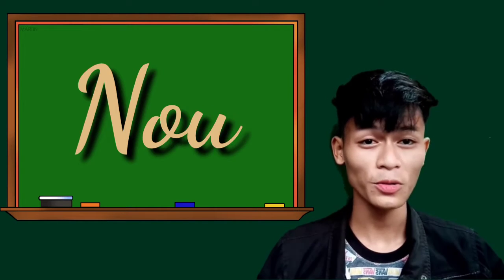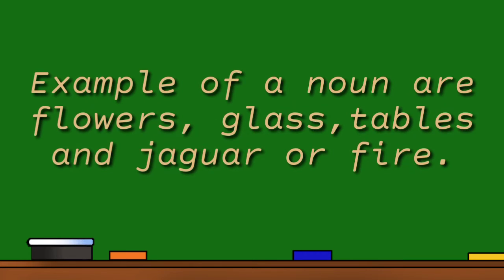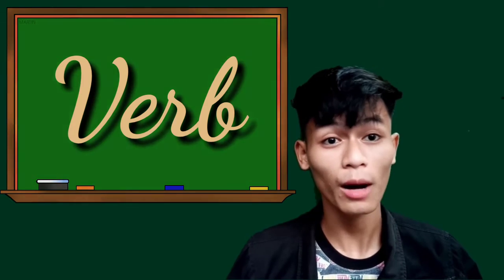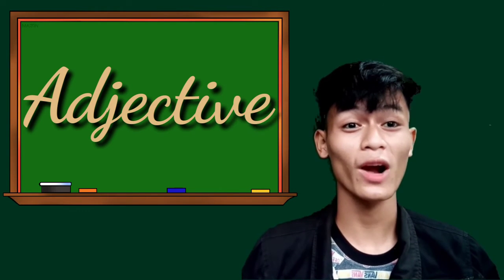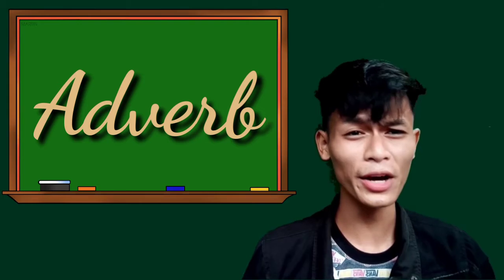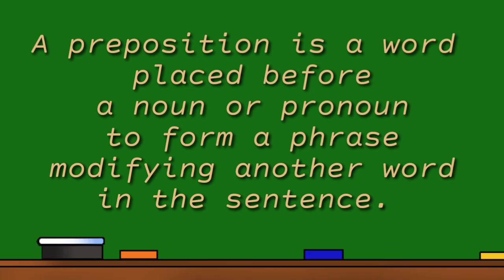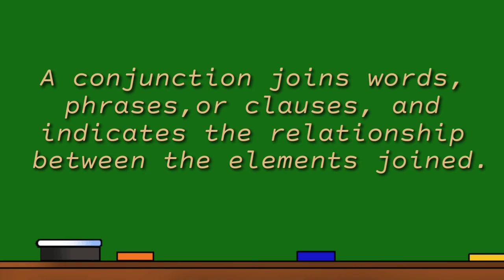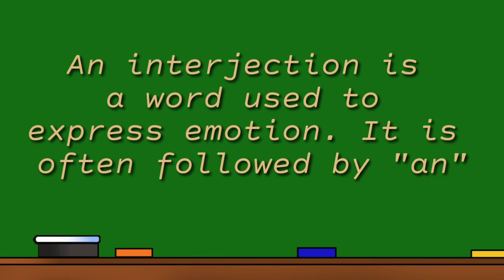Parts of Speech||Lesson Video